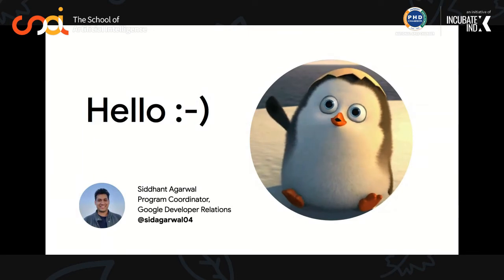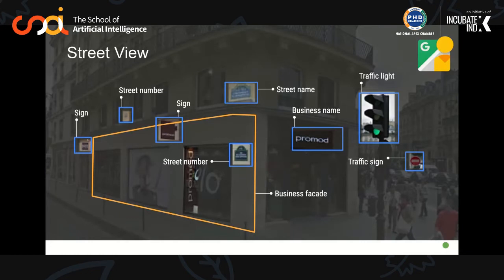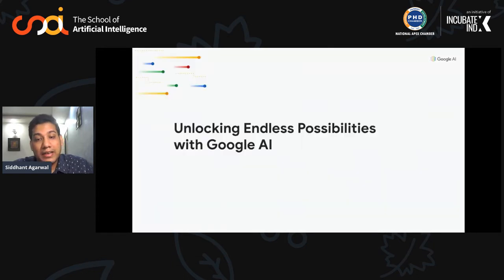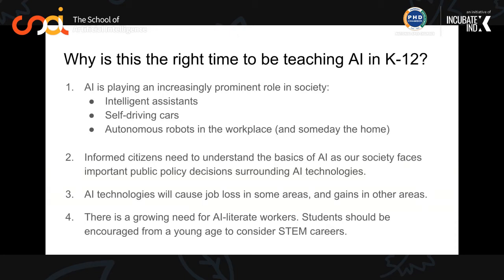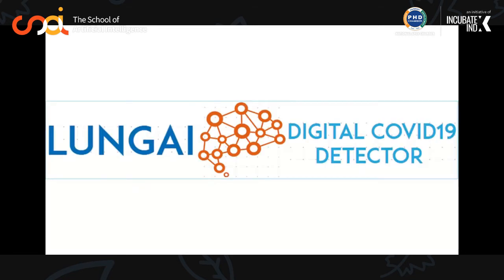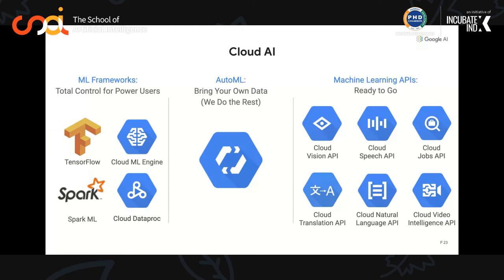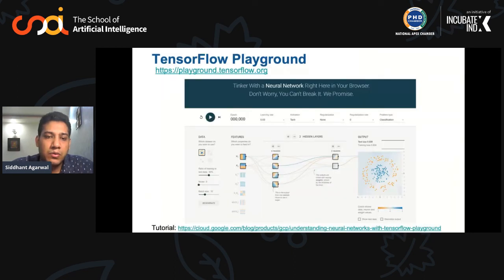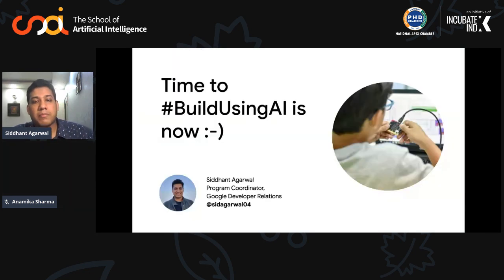TSOAI - Siddhant Agarwal, Developer Relations - Google India | AI in Education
Session on ARTIFICIAL INTELLIGENCE IN EDUCATION

Put educators and students in the driver's seat
To prepare students for the careers of today — and tomorrow
Educators are the link to preparing students
Siddhant Agarwal
Developer Relations,
Google India

What is School of AI?
The School of AI is a community of passionate individuals that brings together the young innovators and leaders on a common platform to ensure that innovation, progress, and advancement continues throughout the times of crisis. We rely on young learners to take reins of the future by supporting them with quality content, learning opportunities, and networking.

The School of AI is an initiative by IncubateINDX under AI.nxt flagship curated exclusively to promote Artificial Intelligence within the schools across the world.